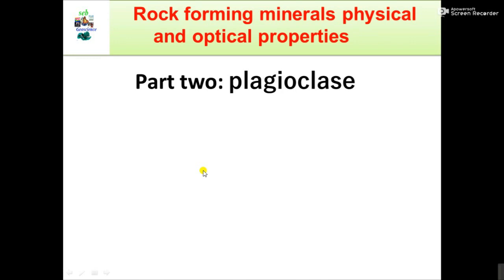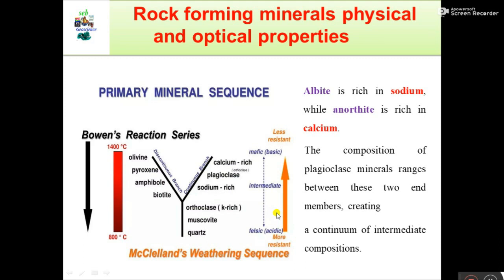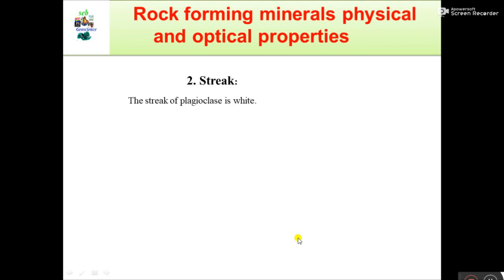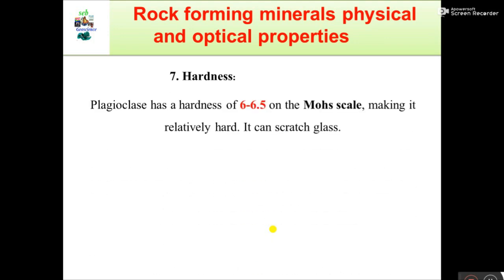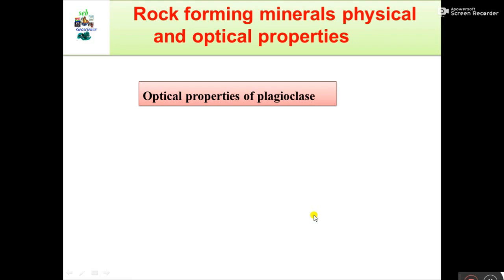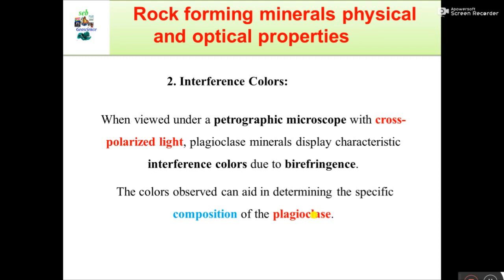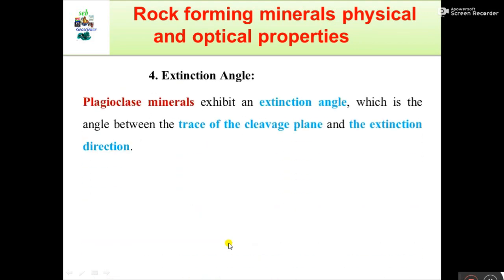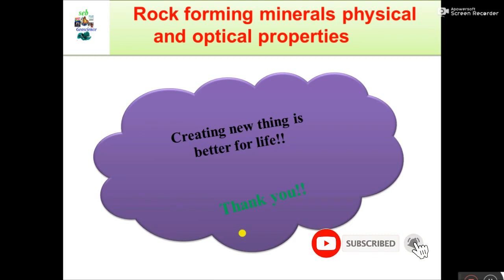Rock-forming minerals physical and optical properties, part 2: Plagioclase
Plagioclase is a series of feldspar minerals that are essential components of many igneous rocks. The most common members of the plagioclase series are albite, anorthite, and labradorite. Here's a description of the physical and optical properties of plagioclase:

Physical Properties:

Hardness: Plagioclase minerals typically have a hardness ranging from 6 to 6.5 on the Mohs scale, making them relatively hard and resistant to abrasion.

Color: The color of plagioclase varies within the series. Albite is usually white or colorless, while anorthite tends to be white, gray, or reddish. Labradorite often displays a distinctive play of colors known as labradorescence, exhibiting hues like blue, green, and gold.

Cleavage: Plagioclase feldspars exhibit two directions of cleavage at nearly right angles to each other. This cleavage is typically good, contributing to the formation of tabular crystals.

Luster: The luster of plagioclase is generally vitreous (glassy) to pearly, depending on the specific composition and surface conditions.

Specific Gravity: The specific gravity of plagioclase minerals ranges from about 2.62 to 2.76, reflecting a moderately dense nature.

Crystal System: Plagioclase crystallizes in the triclinic crystal system, forming prismatic crystals with characteristic twinning patterns.

Streak: The streak of plagioclase is usually white.

Optical Properties:

Refractive Index: Plagioclase minerals have a relatively high refractive index, typically ranging from 1.52 to 1.57. This property affects the way light is bent as it passes through the mineral.

Birefringence: Plagioclase minerals exhibit moderate to high birefringence, meaning they can split light into two distinct rays as it passes through them.